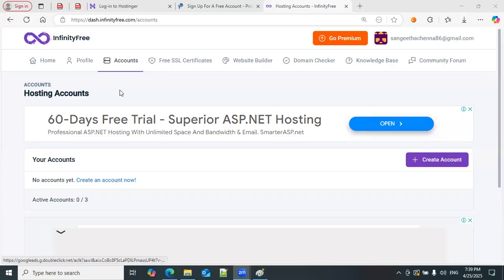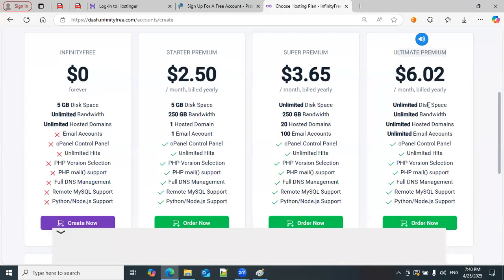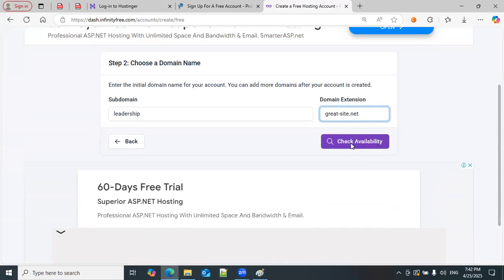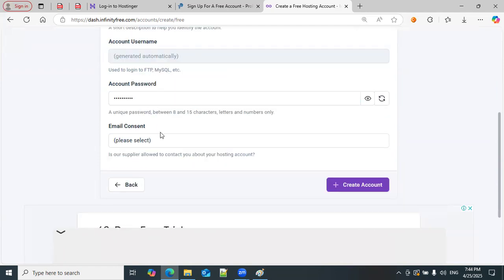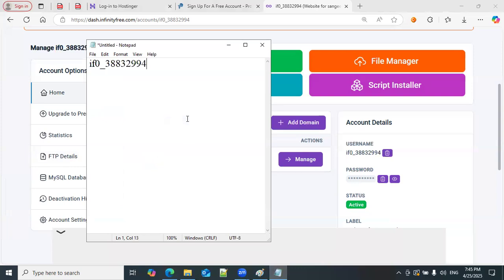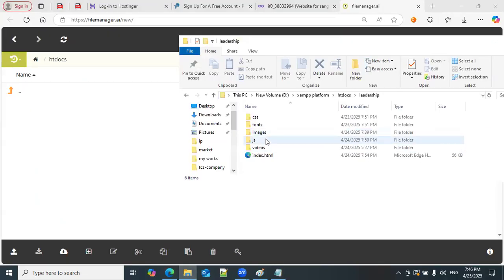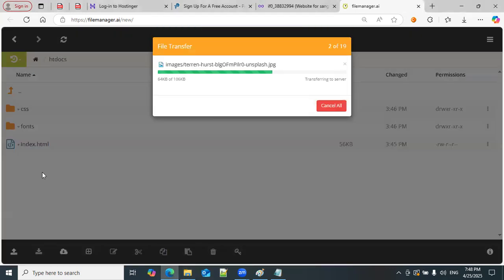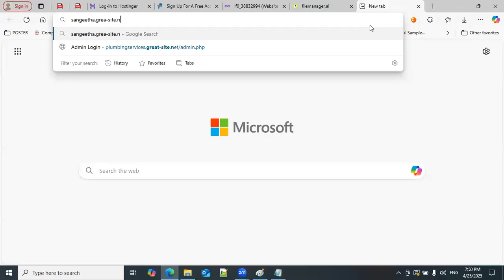How to Upload a Website to InfinityFree Free Hosting | Step-by-Step Tutorial for Students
In this Zoom session, I guide students through a complete step-by-step process of uploading a website to InfinityFree.com using their free hosting plan.
Learn how to easily drag and drop your website files into the InfinityFree File Manager and get your site live on the internet — without any coding or complicated setup!
Perfect for beginners and students starting their web development journey.

🔹 Topics Covered:

Creating a free InfinityFree account

Setting up your hosting and domain

Uploading files using the drag-and-drop method

Checking your website live online

Watch the full session to understand hosting basics and how to publish your own website for free! 🚀